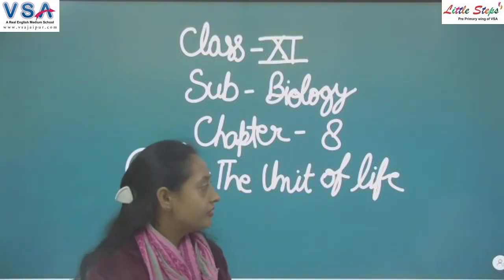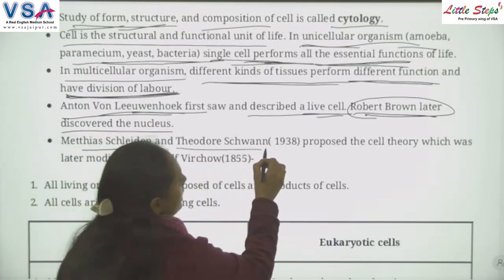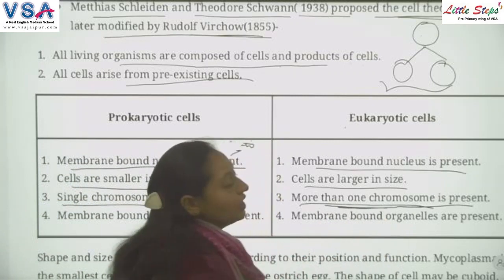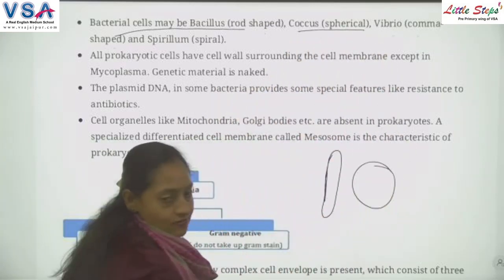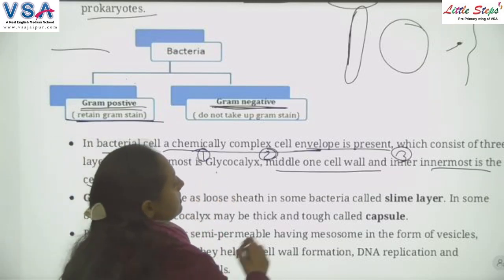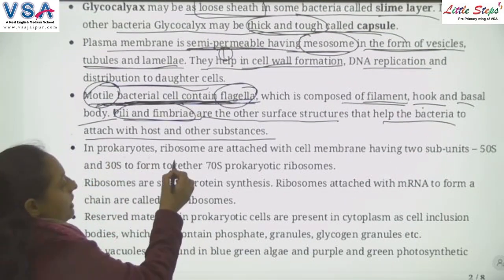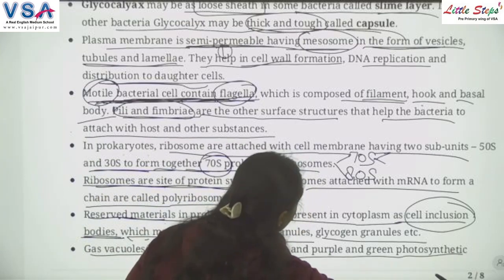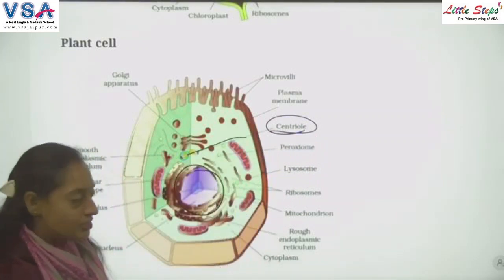Class 11th || Biology | Ch - 8 | The Unit of Life | Tripti Ma'am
All Educational Videos are available for Class Play Group to 12th on our other You Tube Channel "VSA EduHub"
Watch our Educational Channel

VIDYA SHREE ACADEMY SR. SEC. SCHOOL
An English Medium Co.Ed. School
Digital Classrooms
100% Board Result
Big Play Ground
Spoken English Classes
Dance Classes
Yoga Classes
Conveyance Facility